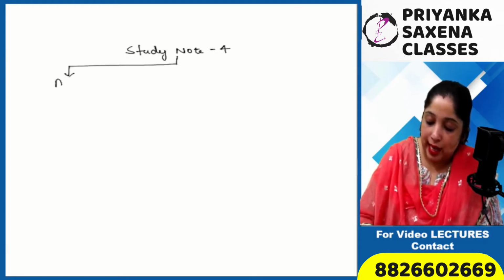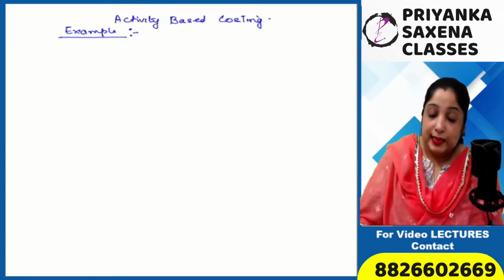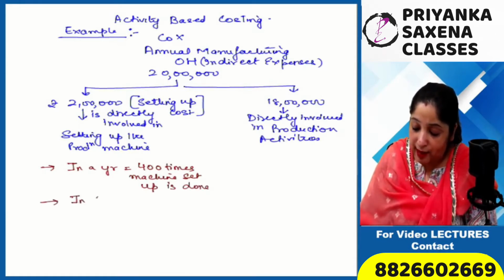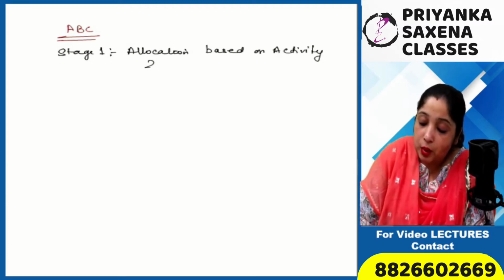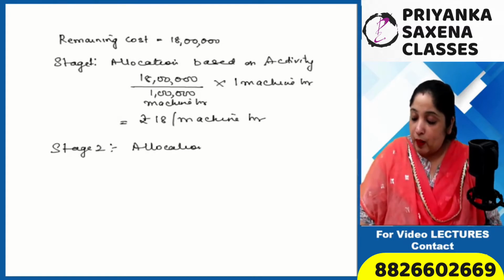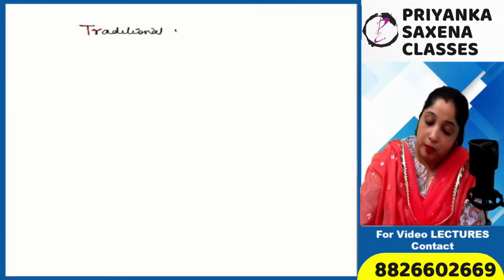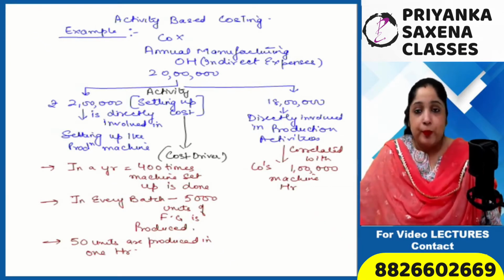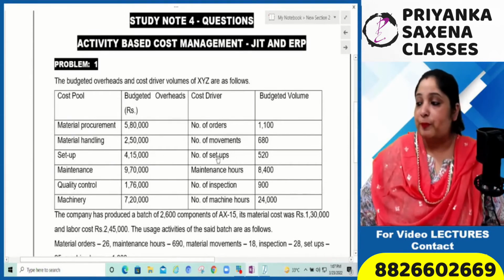CMA FINAL SCM ACTIVITY BASED COSTING 100% ENGLISH BY VASUDHA JAIN MAM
Topic Introduction.

👉 About Me and Channel.
I was born in a middle-class, conservative family, where girls weren’t given much freedom. But my father always makes sure that our basic necessities get fulfilled timely. Despite being the strictest father ever, he taught me and my siblings to have a GOOD EDUCATION and GREAT VALUES, being keys to success.

However, I was the exact opposite of what he wanted. I was below average student when it came to academics. It required a lot of effort for me to even get passing marks. But finally, I completed school and graduated.

Never ever Give up – Blessings in Disguise:
It was during my graduation day that I develop my interest in pursuing CA. I started working hard for it and giving my best, but each time I gave the attempt I failed. 1st attempt failed, 2nd attempt failed, 3rd, 4th, 5th, and so on by this time I reached rock bottom and I was in acute depression for 2.5 years and then I made up my mind to complete CA and create this youtube channel and Transform other lives.